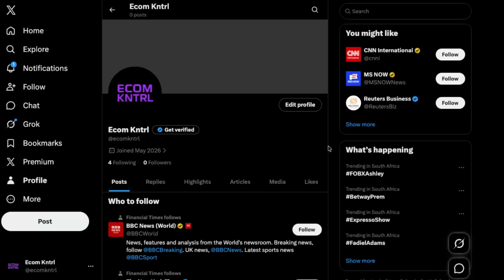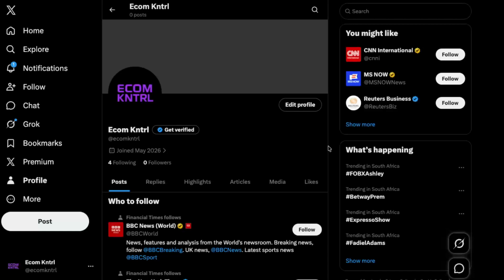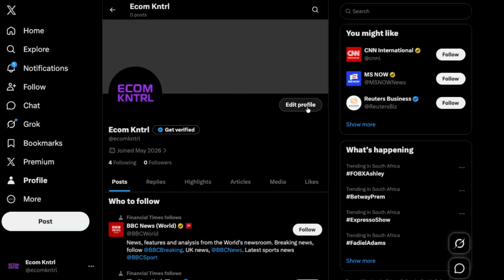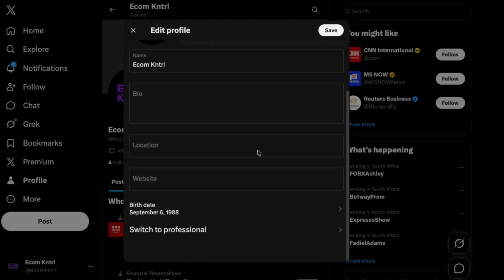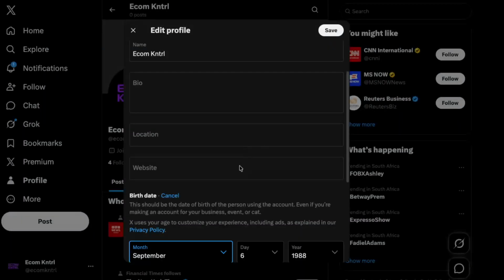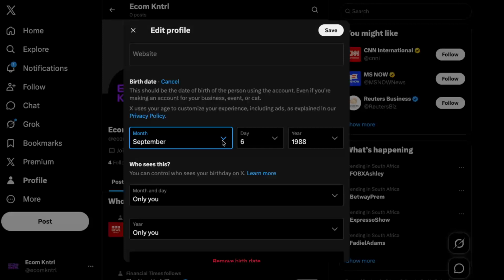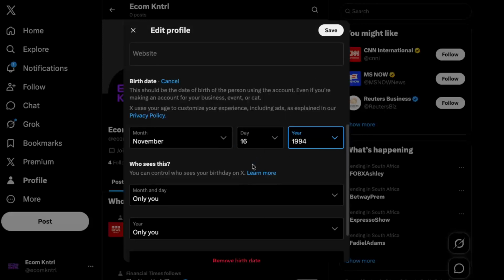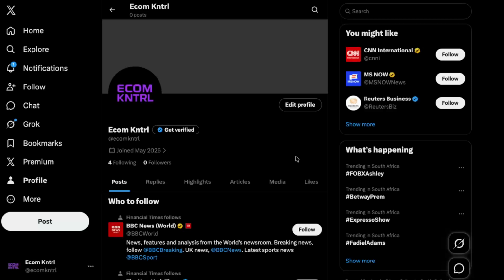How to Change Date of Birth on Twitter or X Account (2026) | Step-by-Step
Learn how to change date of birth on Twitter or X account quickly using the latest updated settings. In this tutorial, we walk you through exactly where to find your birthday information in your X account profile and how to edit or update it correctly. Twitter limits how often you can change this field, so we explain the rules and show you the right way to do it without running into errors. This method works on both desktop and mobile in 2026. Whether you entered the wrong date originally or just need to update your info, this guide covers everything you need.